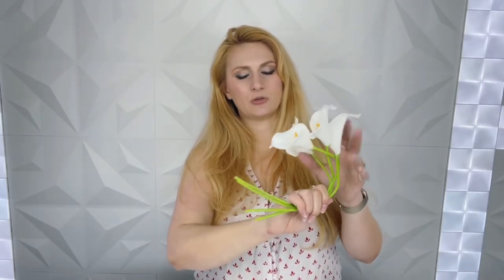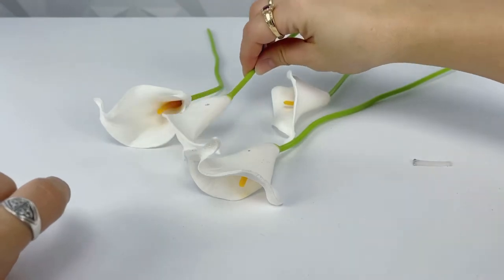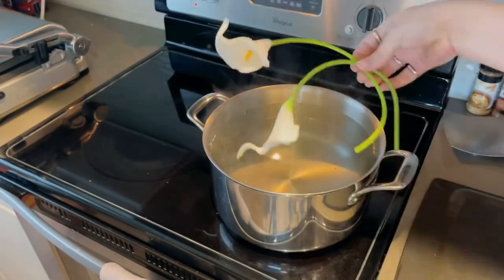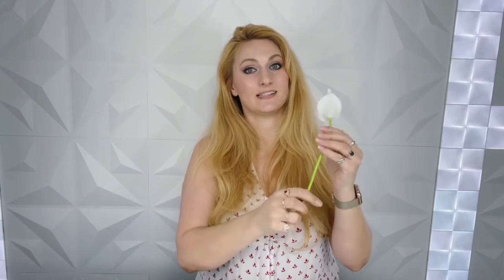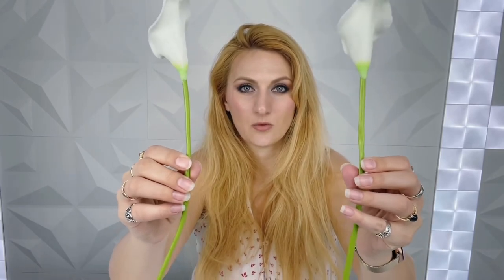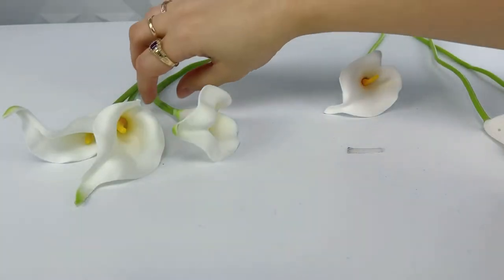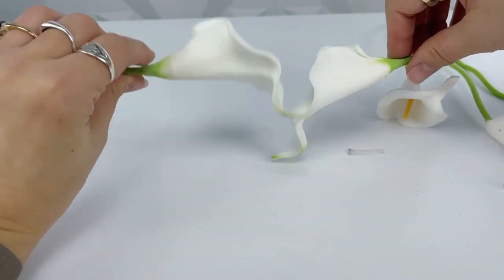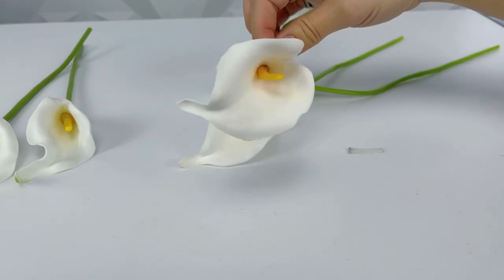Boiling Foam Flowers: Crafting Hack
Hi Everyone!

Today I’m giving all of you one of my best crafting hacks for working with foam flowers to get them prepped to use in your DIY projects. This video is similar to my video on fluffing up fabric flowers you have shipped to you. The technic is a bit different for foam flowers. Instead of using a blow dryer, for these you’ll want to use a boiling pot of water (preferably one dedicated to crafting rather than cooking). You’ll want to get your water just boiling, not going too strong, if it’s letting up crazy bubbles, it’s too hot.

Then boil your foam blooms for about 2 minutes to get out the shipping creases, clean them, and open the bud into a soft, realistic bloom. This technic works equally well on both high and low quality flowers and really improves their look!

A couple things to watch out for:
- Don’t over boil your flowers, you’ll mess up the stems and once the plastic melts down there’s no fixing it.
- If you choose to dangle just the flower heads in the water, please wear protective gear on your hands or you risk steam burns. Steam burns bad, please be careful, or just fully submerge your blooms as I did in the video.
- When you first pull the flowers out, the joint of glue holding the bloom to the stem will be sticky, don’t worry about that. It’ll reharden in an hour or two. Basically, it just needs to dry out.

If you liked this hack please check out my video on the fabric flowers:

If you’d like the exact flowers I show in this video (the good ones, I’m not linking the bad ones, I don’t suggest them) they are just below.
Amazon Calla Lilies